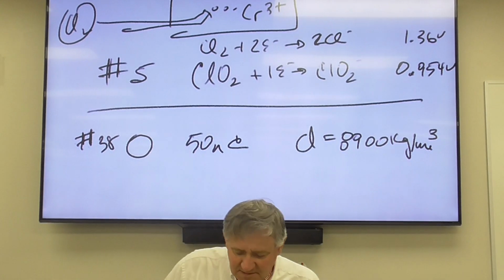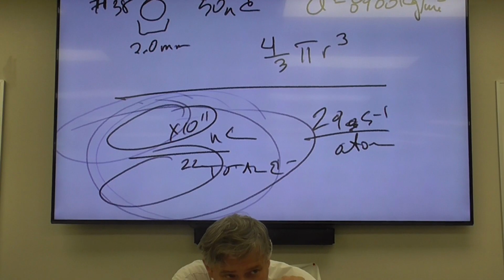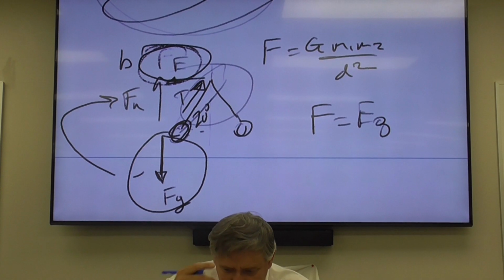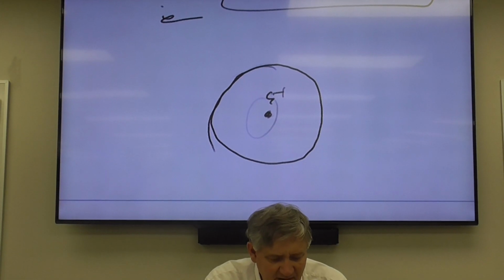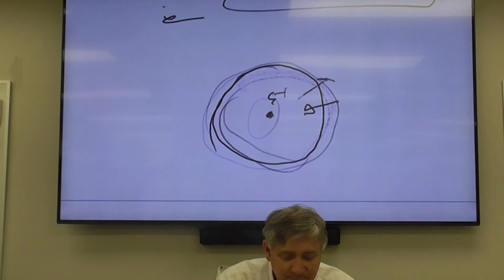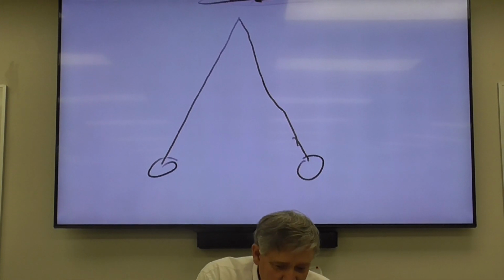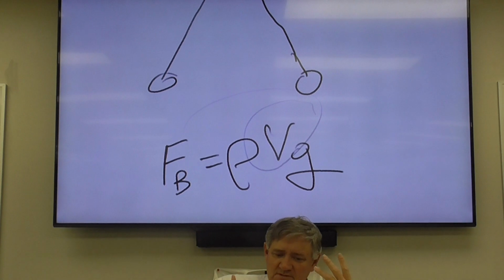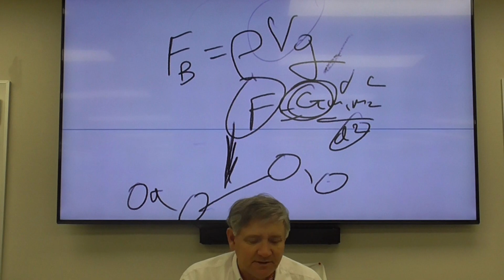AP Physics 3 7 2025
Discuss Assignment 20 - 4 and explain balloon lab.